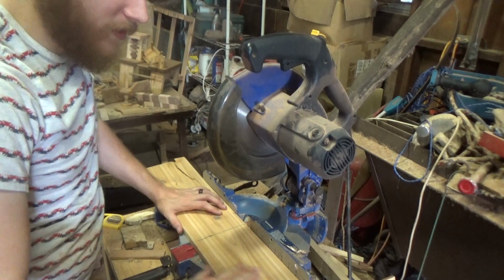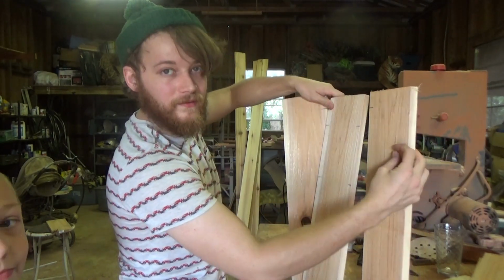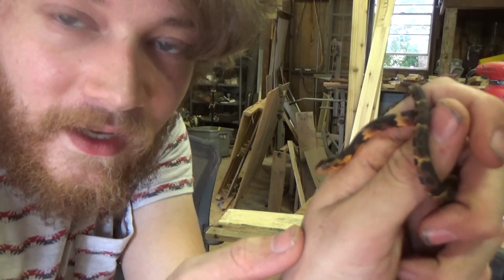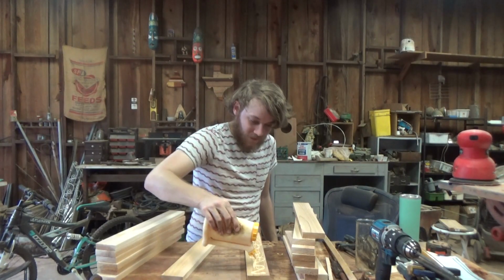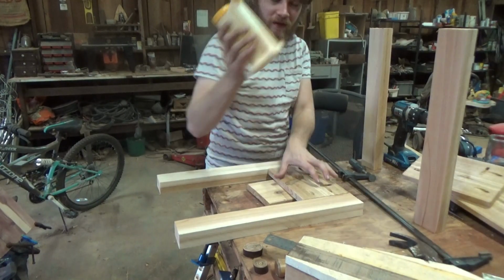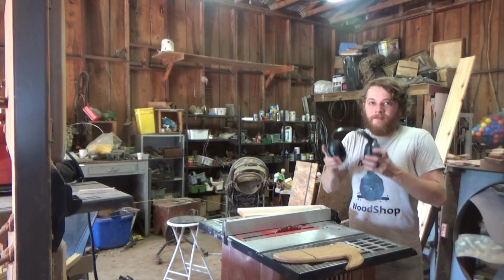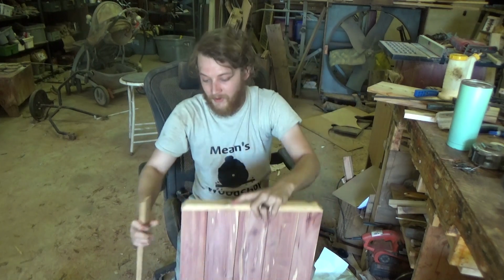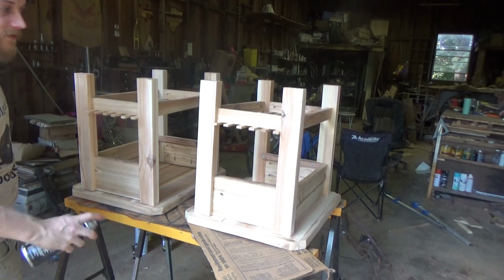Making Cedar Nightstands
Welcome to Mean’s Woodshop! Today we’re making a matching pair of cedar nightstands. I used two different kinds of cedar in this project; western red cedar and eastern red cedar (or aromatic red cedar).

I’ve really been wanting to make some new nightstands for a while now, so it felt really good to finally make them. I had some issues laminating the tops, with all the rain and humidity we’ve had the tops kind of warped even after letting the glue dry overnight  with weights.

If you actually read the description, say something about eating dates.